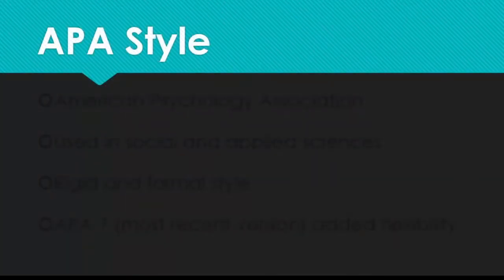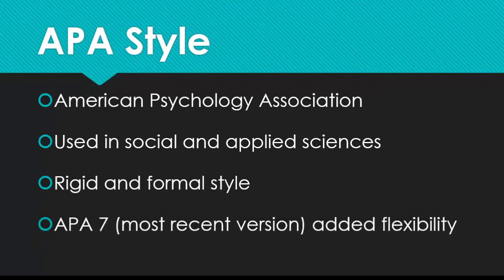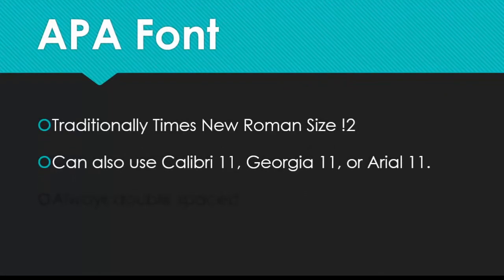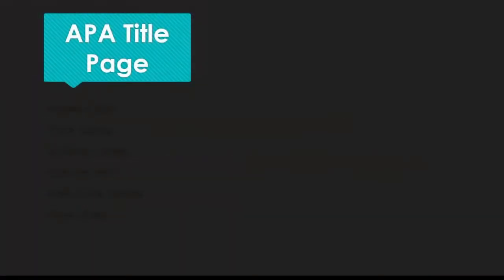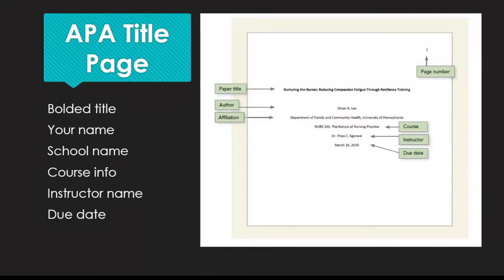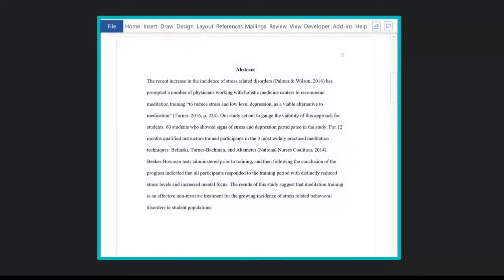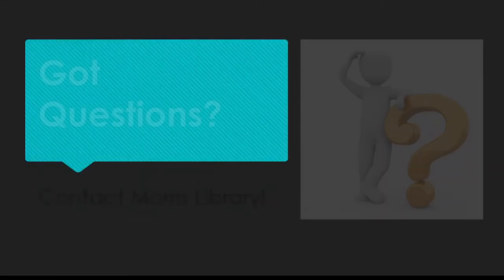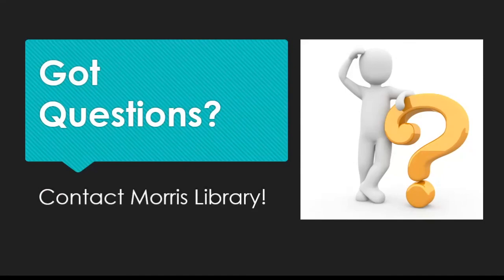APA Format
Learn the basics of setting up your paper in APA Style.